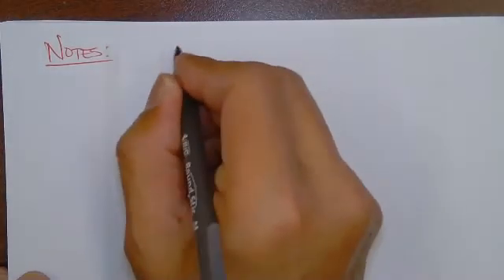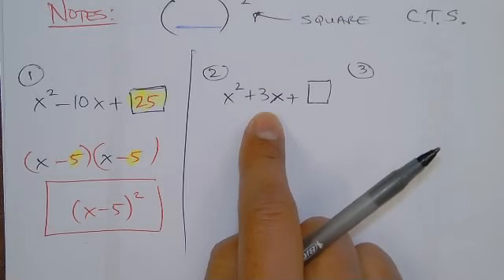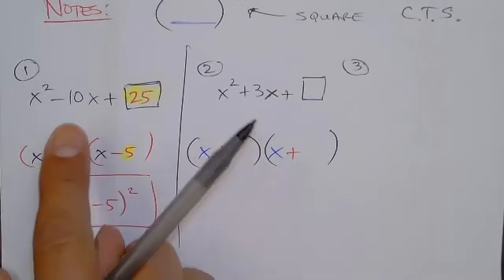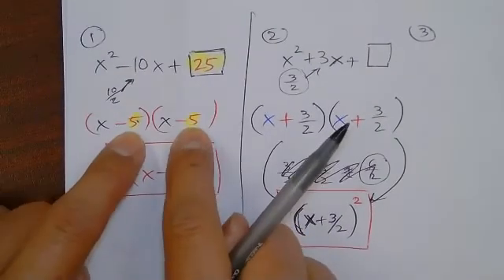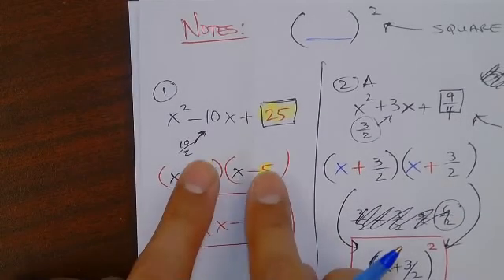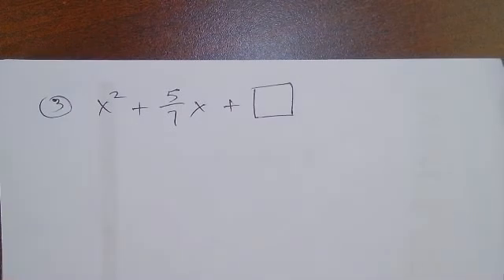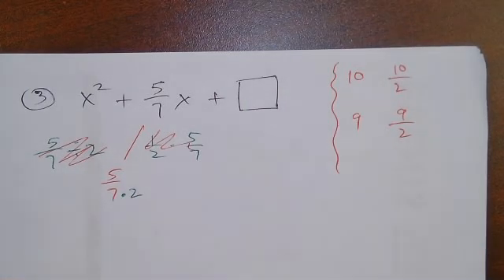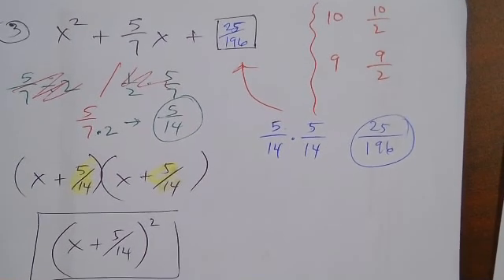Pre Calc Complete the Square video 2A